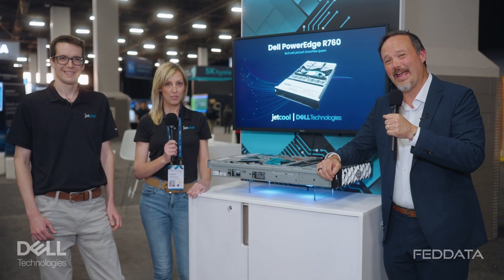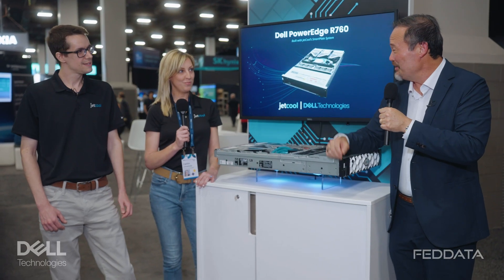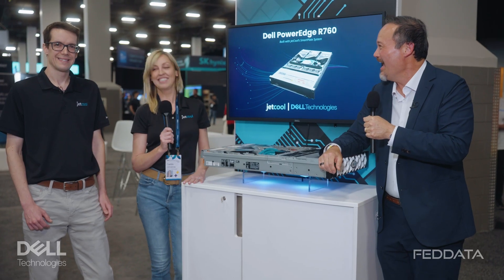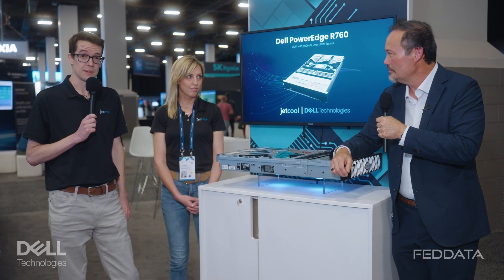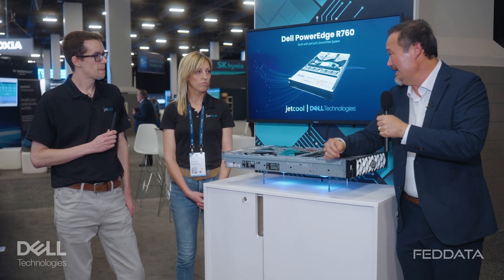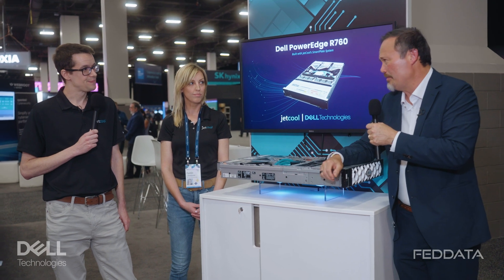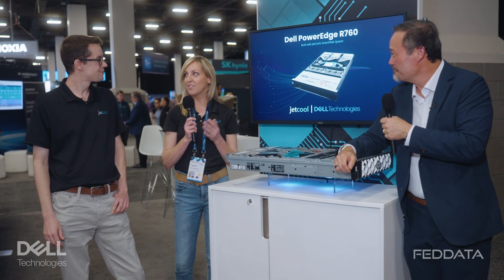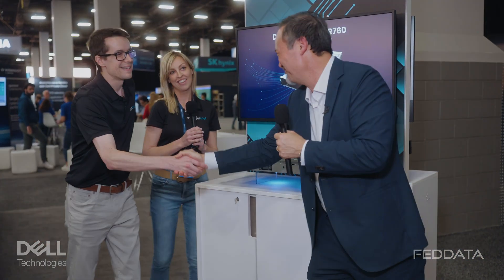JetCool Interviews with FedData at delltechworld 2023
At @DellTechnologies World 2023, our team spoke with Rick Hardy from FedData about our innovative collaboration with Dell Technologies OEM Solutions.

Combining JetCool's liquid cooling technology with Dell's PowerEdge servers has reduced cooling energy consumption by 50% compared to traditional air-cooling methods. This revolutionizes cooling efficiency and allows data centers to transition to liquid cooling without infrastructure modifications. The positive reception and widespread interest in this innovation have been amazing. Our excitement for the continued partnership grows.